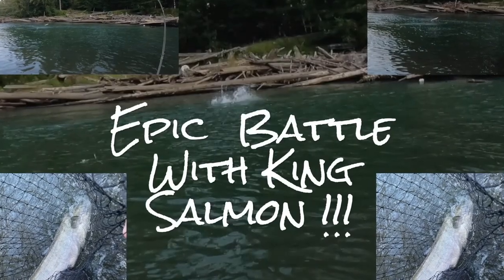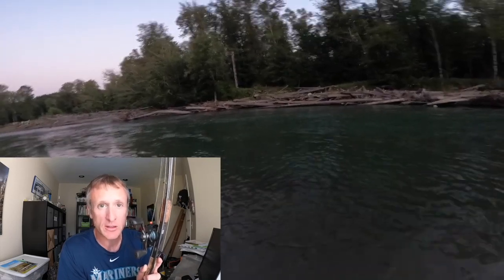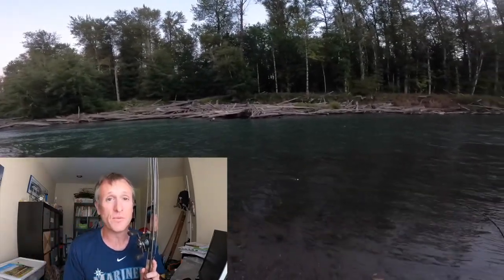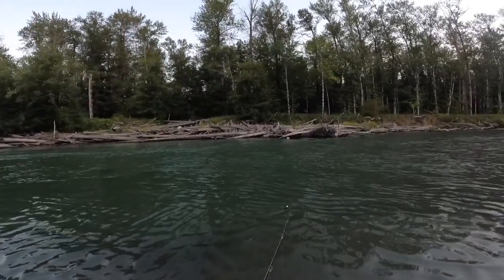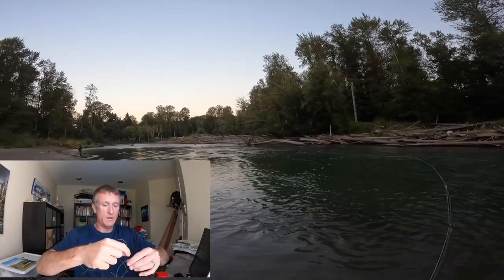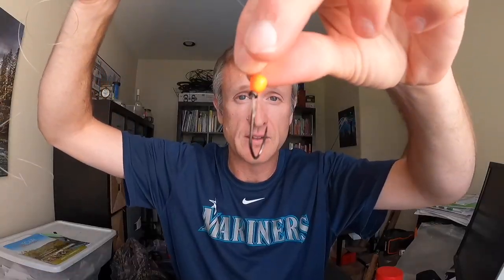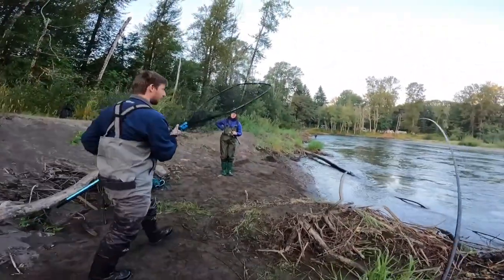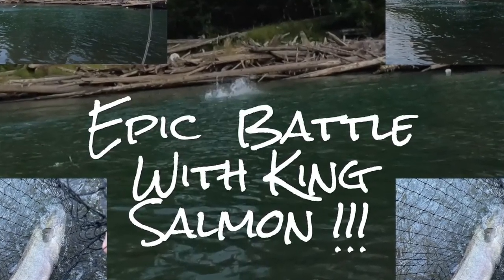EPIC BATTLE WITH KING SALMON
The highlight of this video is the epic battle I had with a good size chrome king salmon. This fish made some incredible leaps, hard runs towards me and away from me, and after all that, it took off downstream into heavy current and you won't believe what happened next and how it all ended!

My favorite part of the battle might still be the initial take down. So violent! Or maybe how it ended...

Additionally, in this video I show the other 2 salmon I hooked and landed and my favorite tips regarding float fishing with eggs for king salmon, and especially successful fish fighting techniques on the river.

I've dropped some links to other videos that can help you on your journey here:

Also, here are Amazon links to gear I talk about in the video:

Float rod
Float rod reel